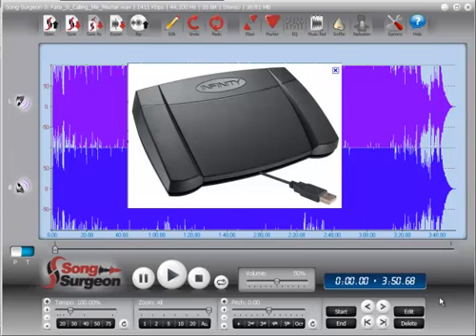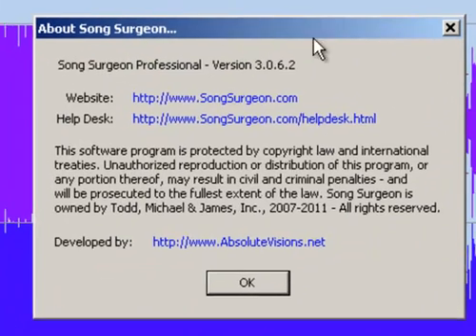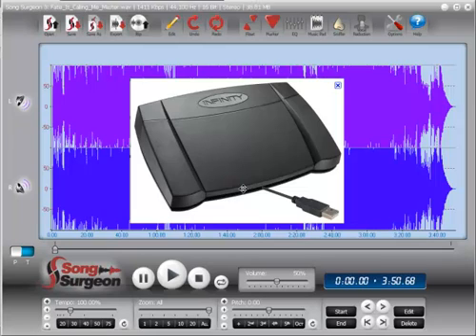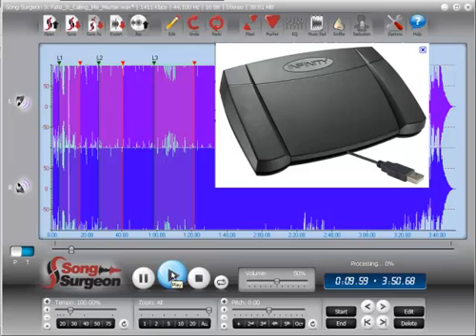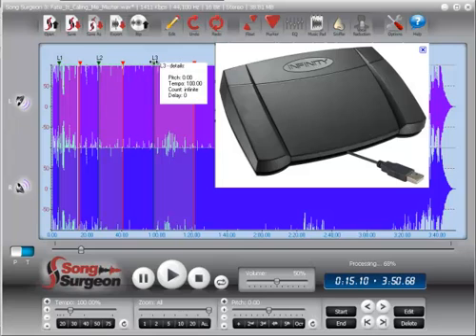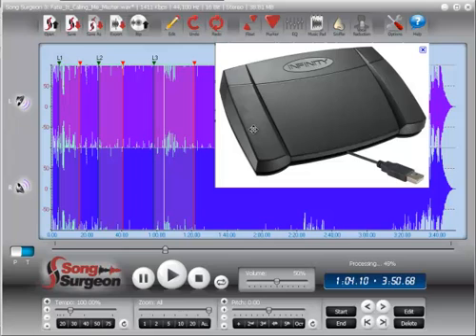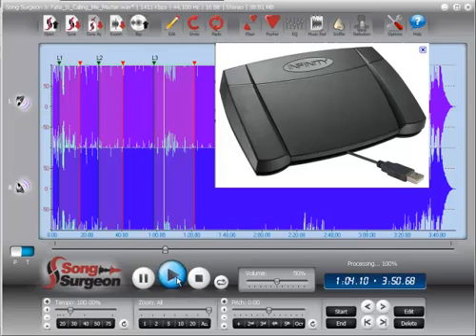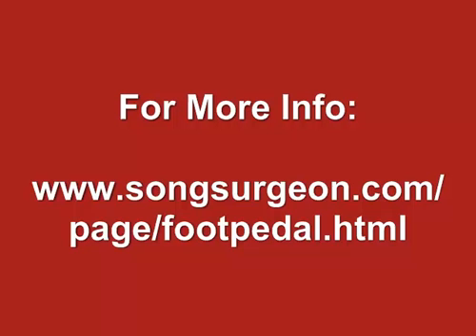Song Surgeon Foot Pedal Functionality: Start, Stop, Pause, Jump Forward and Backward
Song Surgeon Pro users now have the convenience of hands free operation for the basic functions of Song Surgeon such as start, stop, jump forward, jump backward.